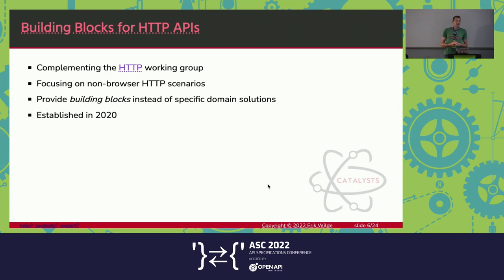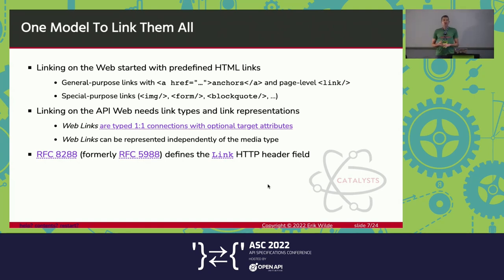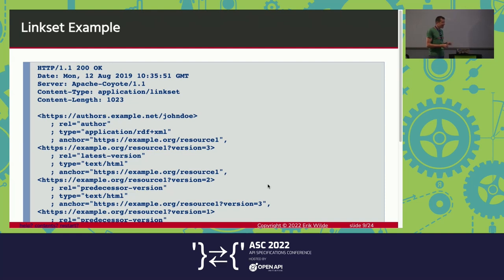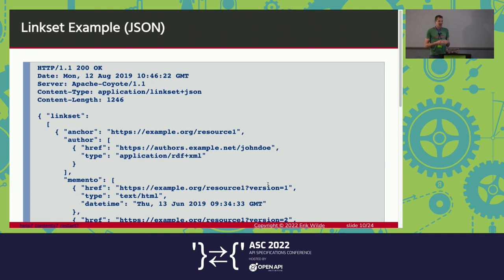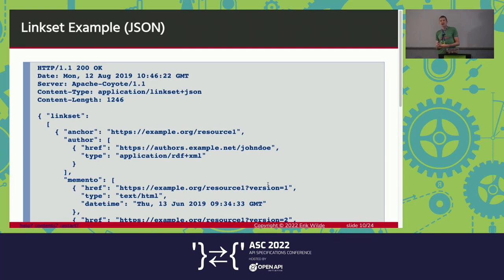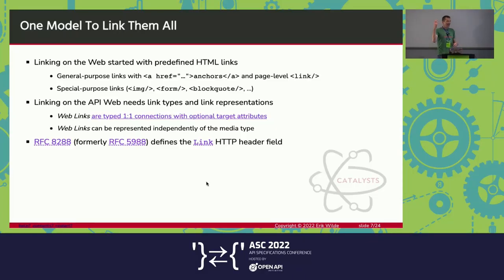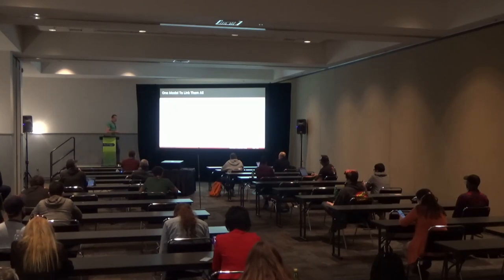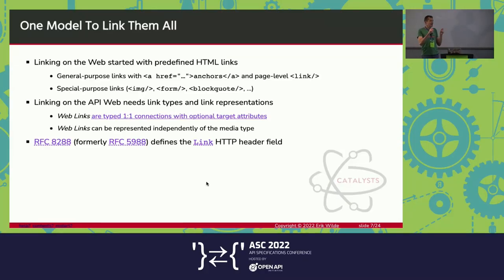Linking for Fun and Profit: Using Linksets in APIs - Erik Wilde, Axway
Linkset is a new IETF specification that defines two formats for representing Web Links. This means that links that typically are sent in HTTP headers or embedded in other data now can be represented as standalone resources. Using these new resources, it becomes easier to design APIs that expose complex relationships between resources. In this presentation we look at typical use cases for using interlinked resources in APIs, introduce the Linkset specification and its formats, and look at two real-world examples that are using the specification. Attendees walk away with a better understanding of why links are useful in APIs, and new options for how to use links in API designs.